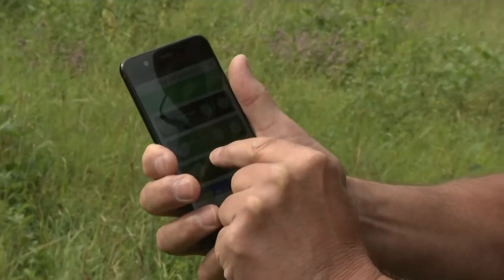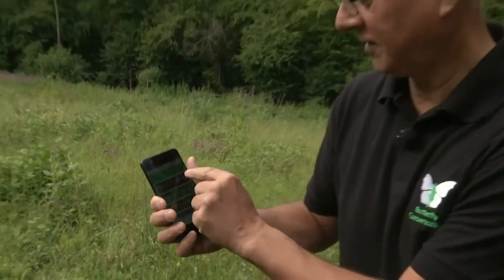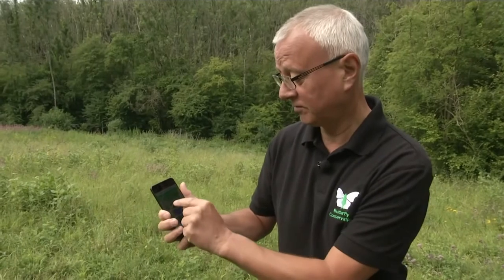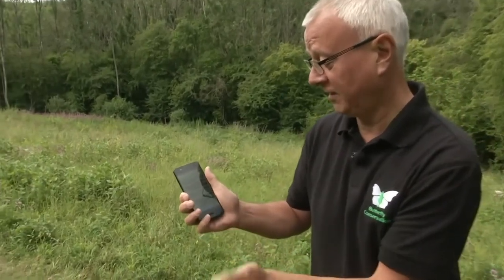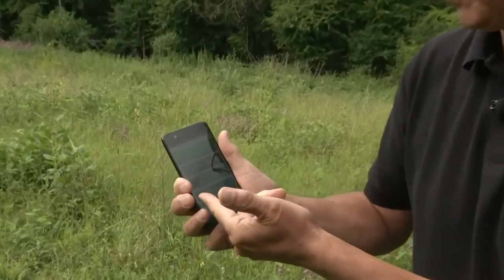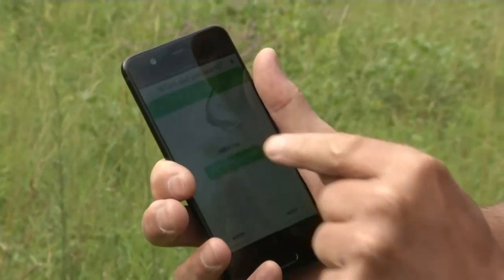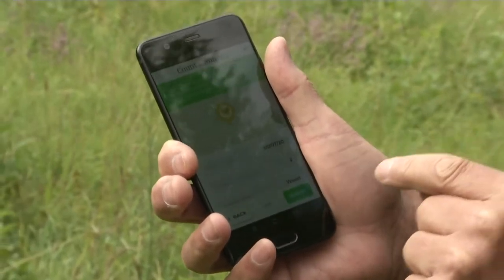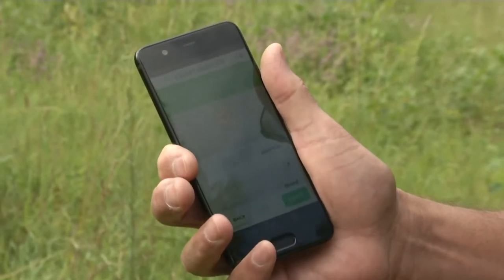Conservationists use citizen science to monitor butterflies